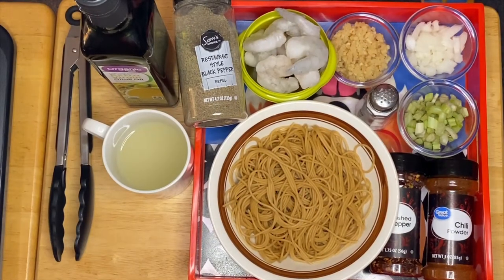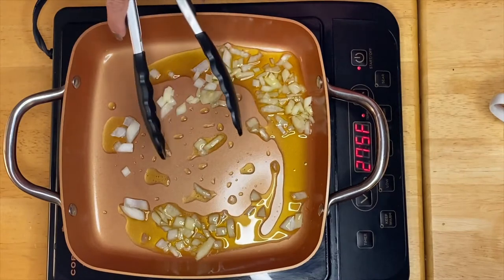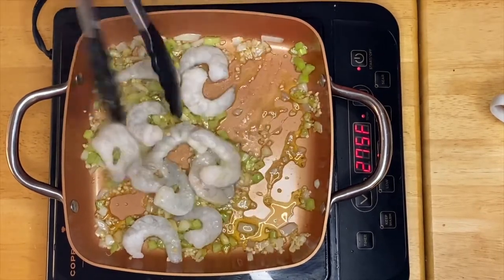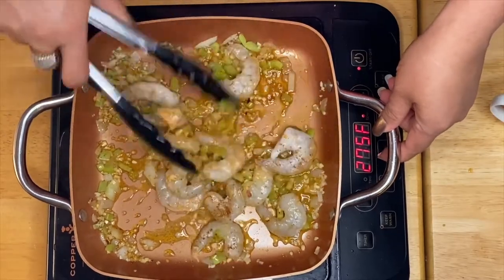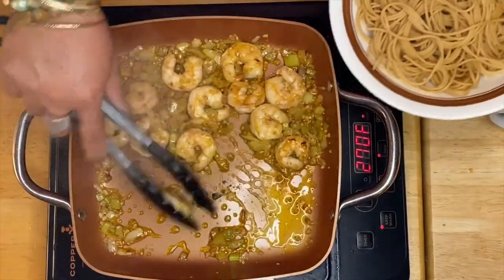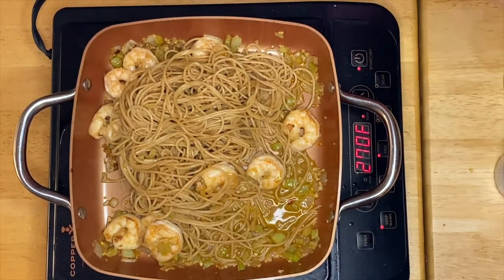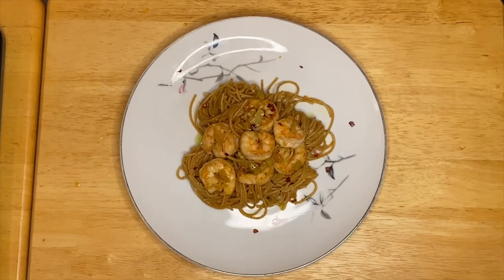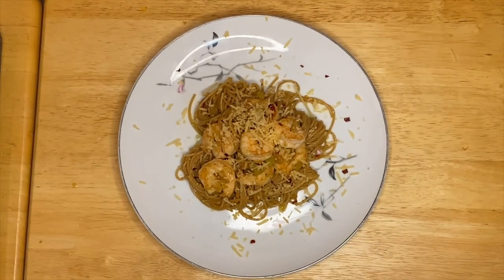AnnSarap Kitchen || How to make my Garlic Spaghetti with Shrimp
Sprinkled with Garlic on Shrimp on top of a bed of Spaghetti, the flavors that
excite your taste buds. With every bite it comes with mouth watering spices that's perfect for the entire family.

Description